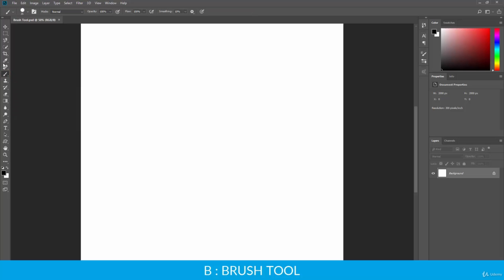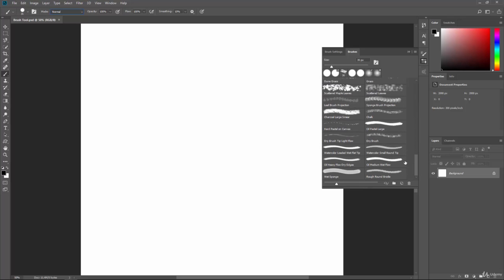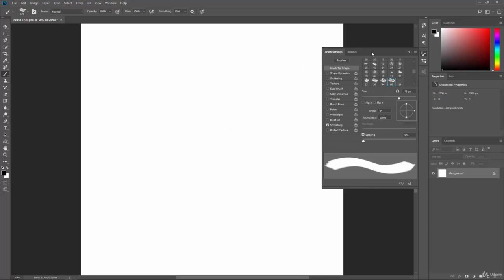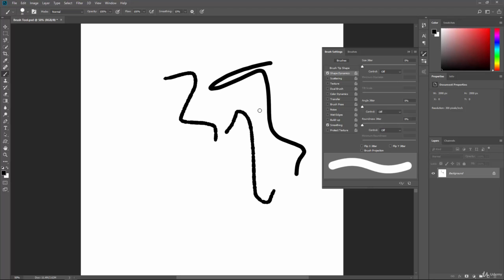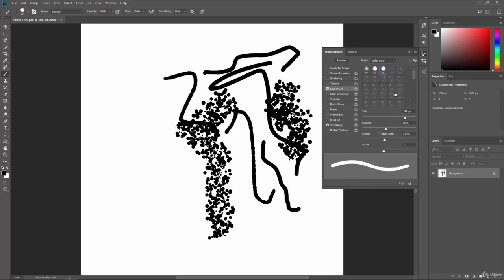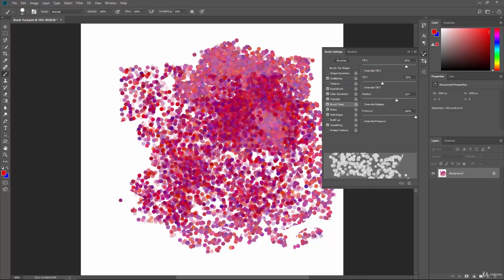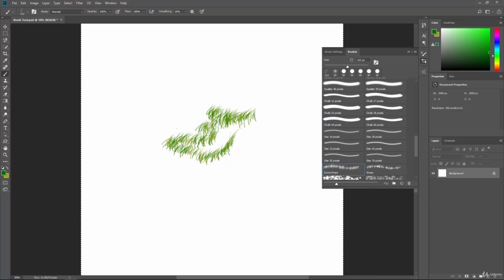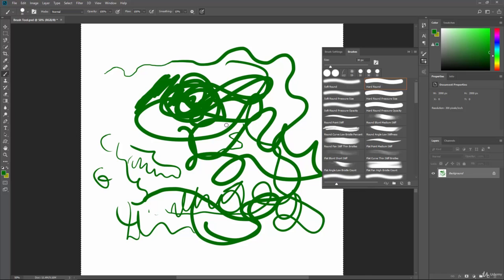The Brush Tool Adobe Photoshop CC Tutorial (Part-92)